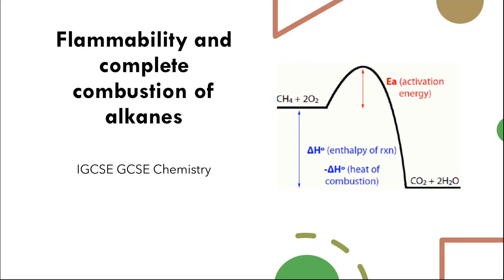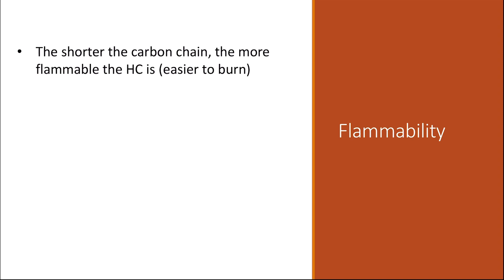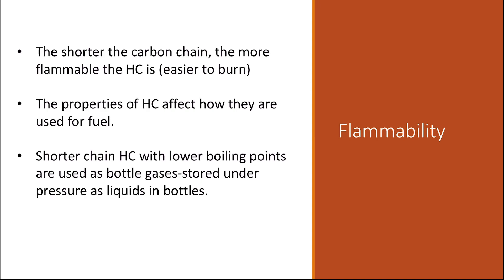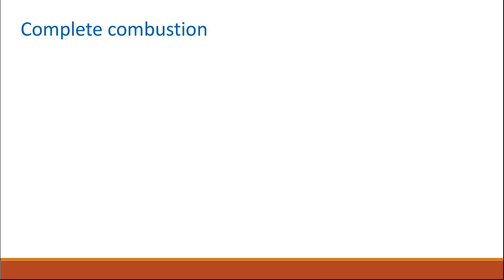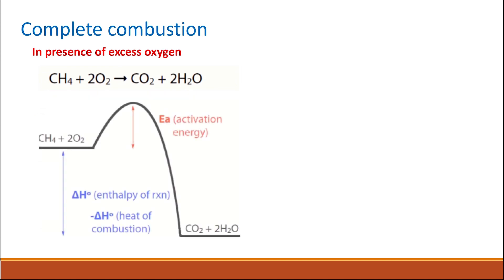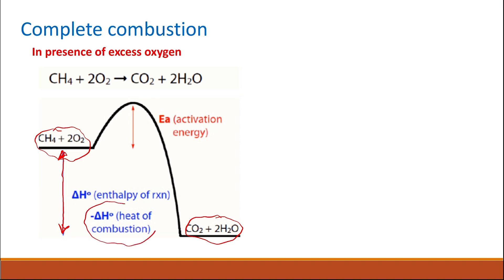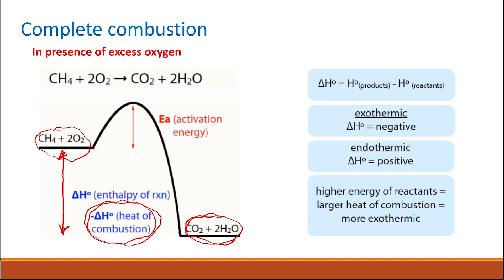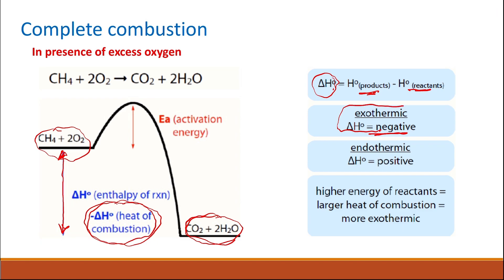Flammability and complete combustion of alkanes AQA GCSE Organic chemistry